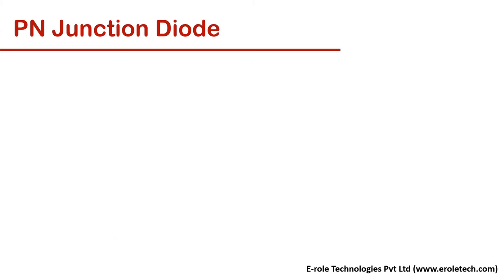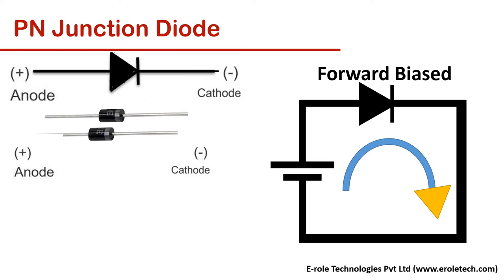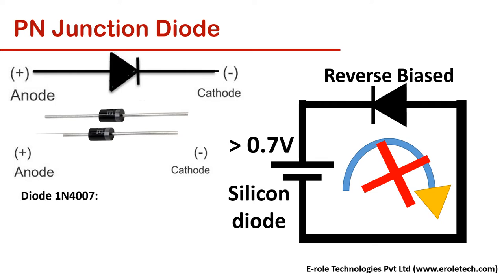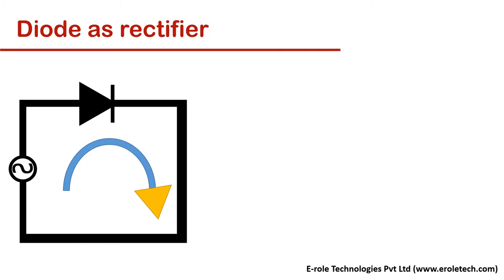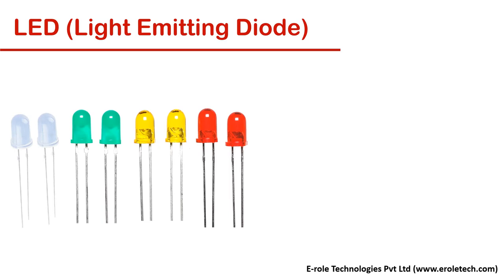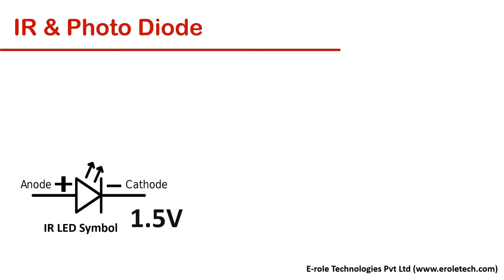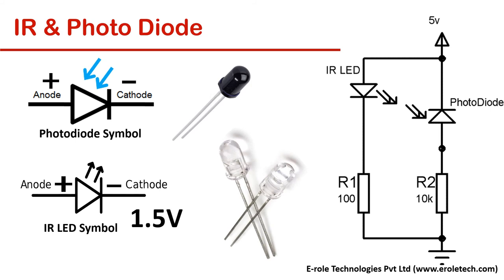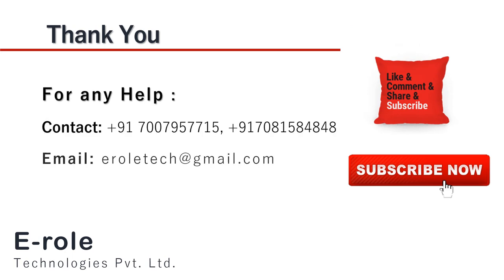All about Diode Basic Electronics Lecture-3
Diode

Introduction:
Diode is a two terminal electronic component, these two terminals are called, anode and cathode. We can identify the cathode, by this gray mark.
When anode is connected, to the positive terminal of power supply, and cathode is connected, to the negative terminal of power supply, then it is called forward biasing, and if we reverse the connection, then it will be called reverse biasing.
Diodes are made of semiconductor materials, like silicon or germanium.
When silicon diode is connected in forward bias, then it allows the flow of current when applied voltage across it, is over 0.7 volt. Diode restricts the flow of current in reverse biased.
There are various types of diodes, every type has a different model number, and characteristics.
For example, 1N4007, has
turn on voltage, 0.7 volt.
maximum forward voltage, 1000 volts.
maximum reverse bias voltage, 100 volts.
maximum forward current, 1 ampere.

Diodes are widely used as rectifiers. Rectifiers are used to convert AC supply in to DC supply.
When we use a single diode with ac supply, then it blocks the negative cycle of AC current, and allow the positive cycle. This is called half wave rectifier.
When we use 4 diodes in this configuration, then it allows the positive cycle of AC current, and converts negative cycle in to positive supply. This is called full wave bridge rectifier.

L e d’s, Light emitting Diodes.
They are available in different size, packages and colors.
Every color has different turn on voltage, like, red L E D needs 1.8 volt to turn on, yellow needs 2.2 volts, green needs 3 volts, and blue l e d needs 3.6 volts.
This is the symbol of LED.
In l e d, flat side indicates the cathode, and round side indicates the anode.
L e d’s are available in two forms, colored and transparent.

IR diodes are another form of Diode, which emit infrared light. 1.5 volt is its turn on voltage. IR l e d is also called IR transmitter.
Photo diode is used, to receive the IR rays.
Photo diode turns on, when IR rays fall on it.
Photo diode is always used in reverse bias.
TV remote control system works, using IR l e d and photo diode.

Like l e d. laser is also a diode which emits light but it focuses all its light in one direction.
Laser diode turns on at 3.3 volt. this is the symbol of laser diode.